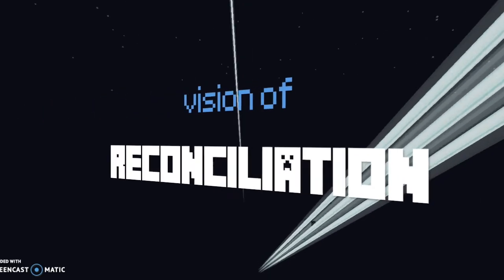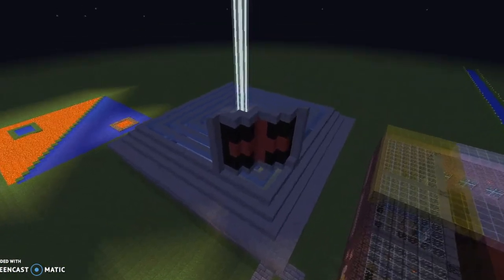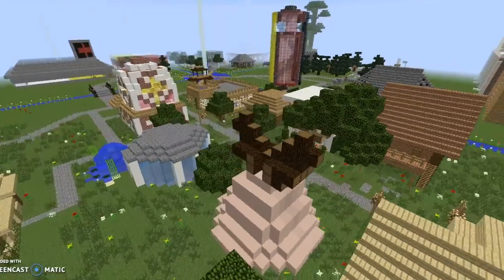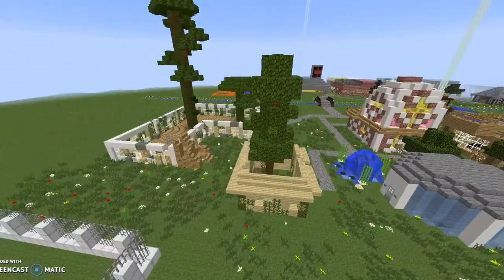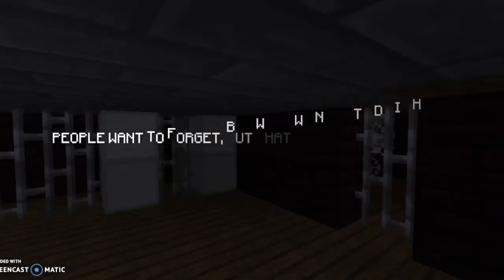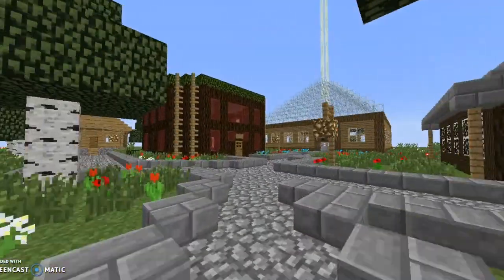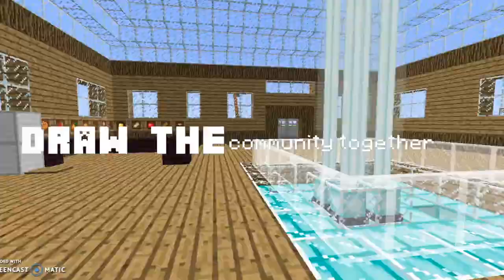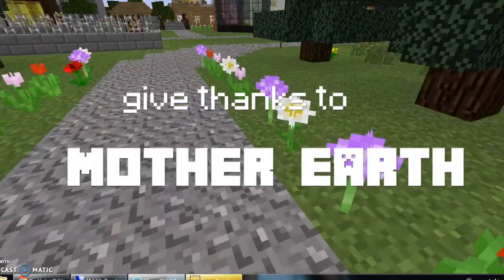Our Vision of Reconciliation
In response to Wab Kinew's challenge, we have created a city to represent our vision of reconciliation.  Thank you to St. Bonaventure's College for partnering with us and sharing in conversations about reconciliation.